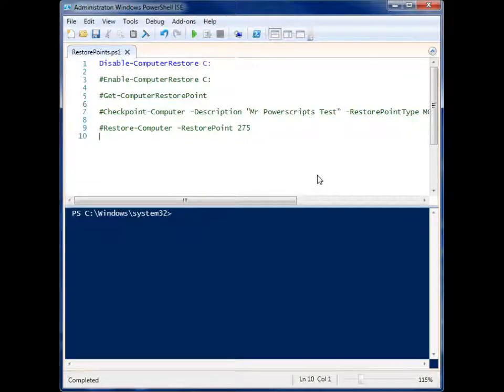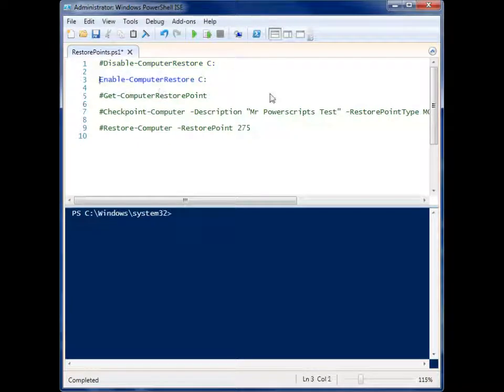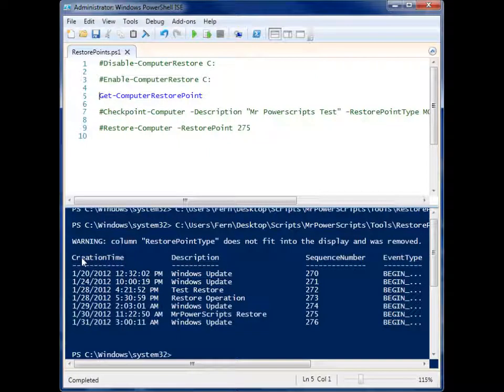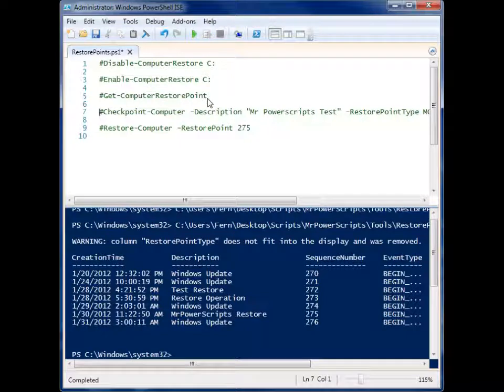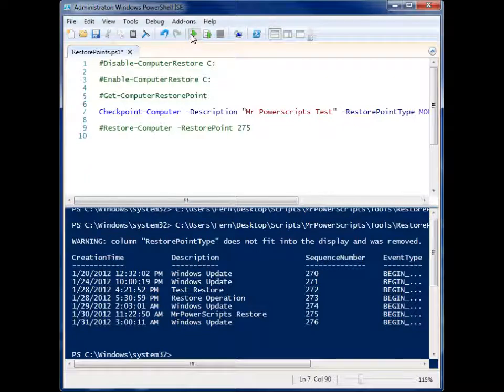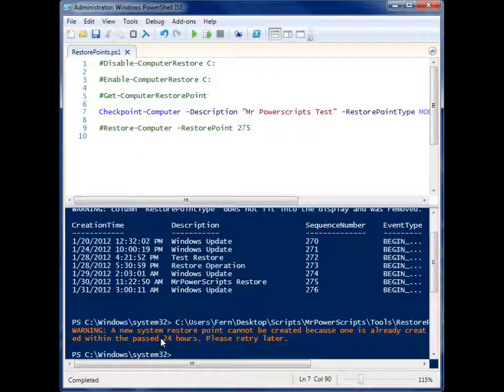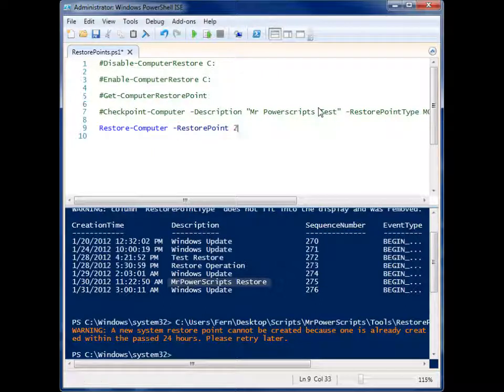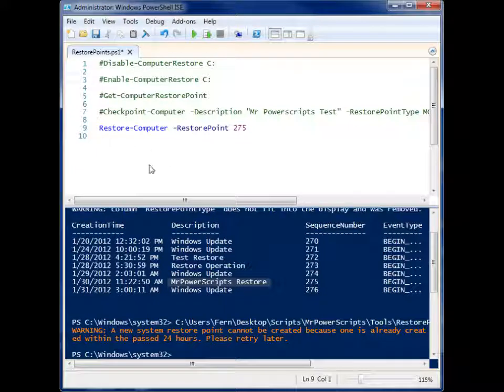Working with System Restore points in Powershell!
How to view, create and enable/disable System Restore in Windows